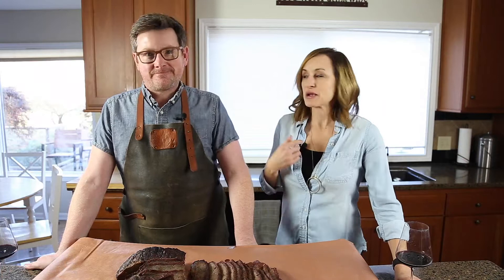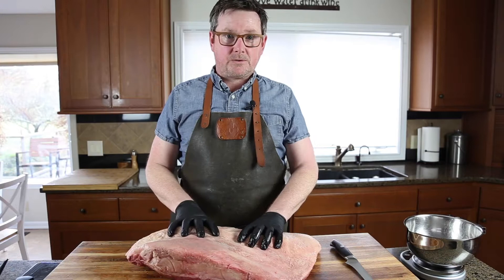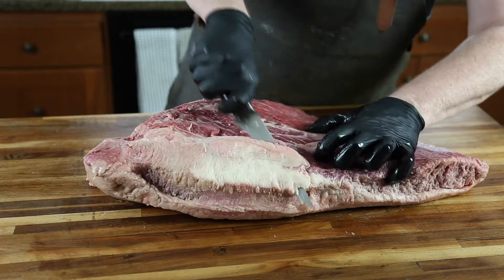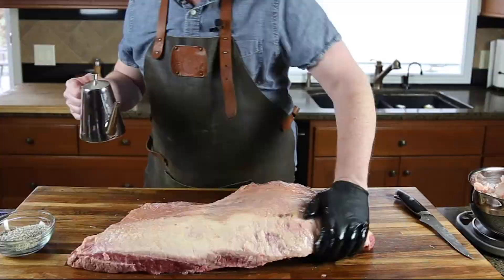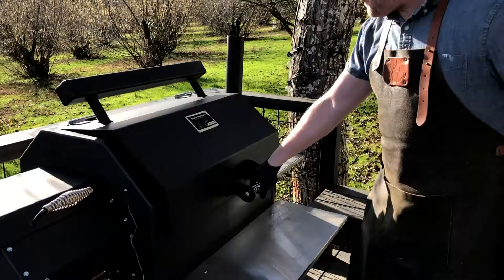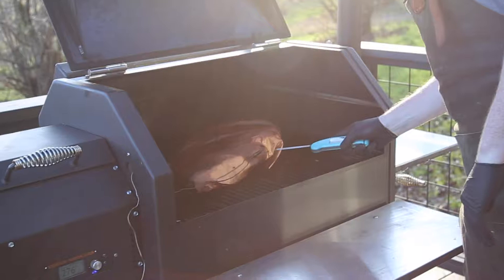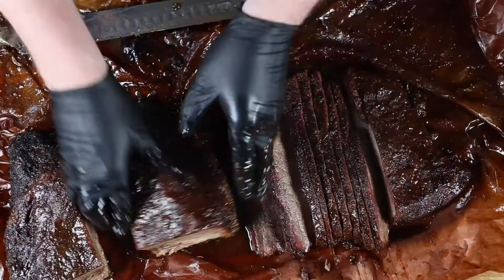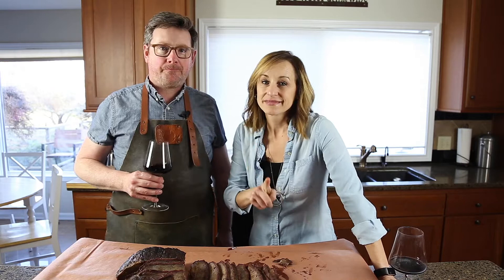Smoked Brisket Recipe and Tutorial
Your ultimate guide to how to smoke a Brisket and a recipe for Smoked Brisket. At the end of the day mastering brisket is not about a recipe, but a process. Learn the 7 steps to a great brisket here.

We are a food blogging, wine loving, BBQ Catering, family living on a 5-acre hazelnut farm in the heart of the Willamette Valley in Oregon's Wine Country. You can see more of our recipes and wine pairings over on Instagram, or join us on Facebook for videos and recipes.

Our cookbook, Fire & Wine, will be released on April 28, 2020.